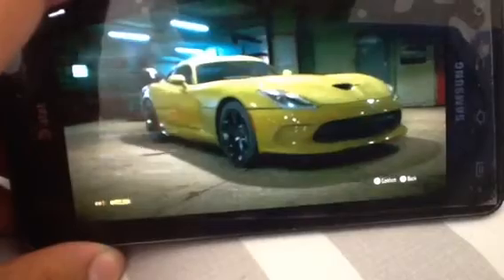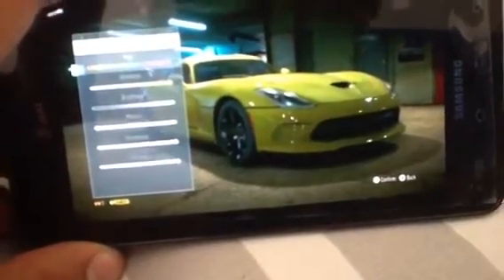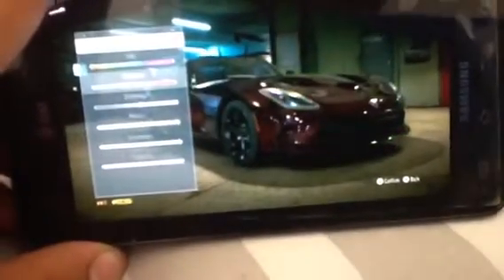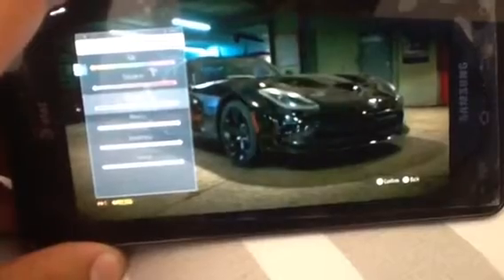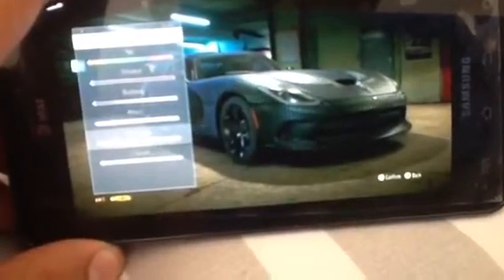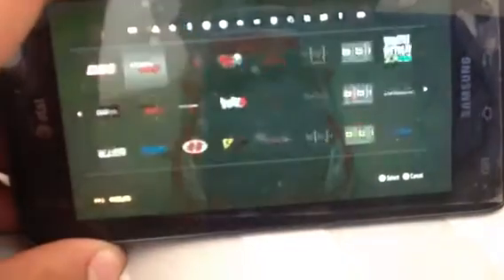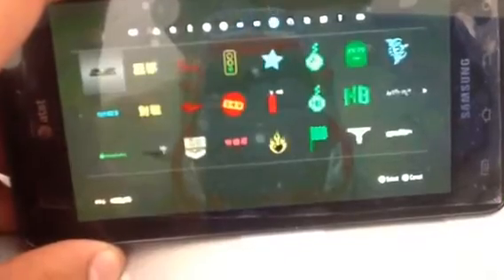Need for speed 2015 customization trailer